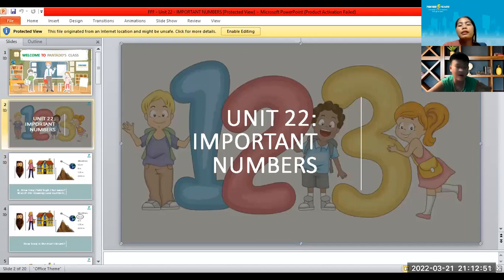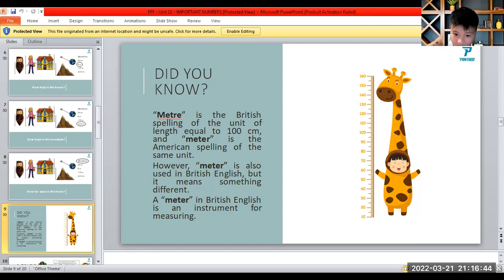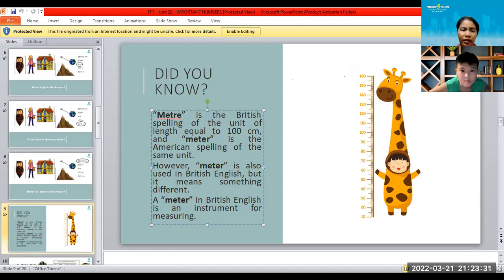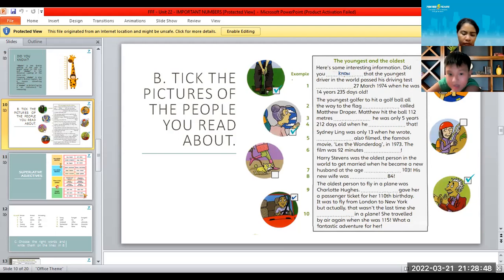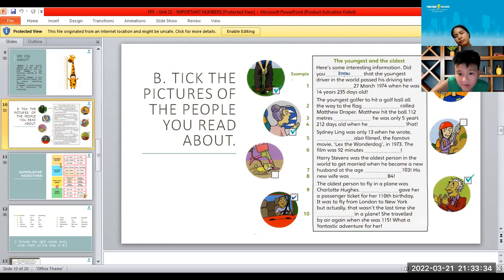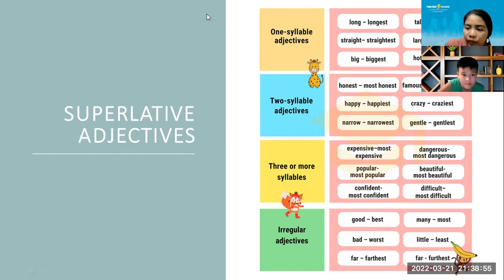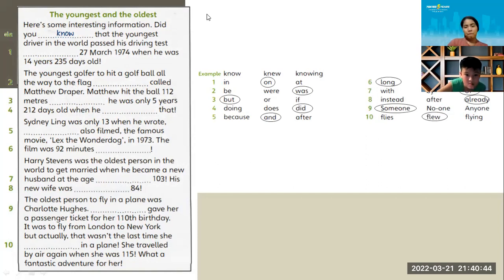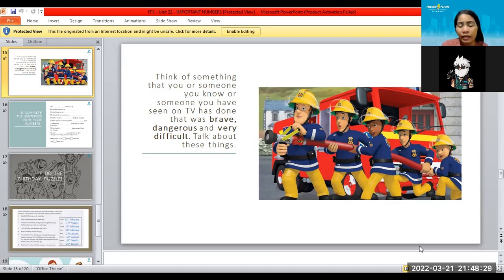PK2111100_FFF _UNIT22_UNIT23 03212022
-gOOD JOB!!
-Please always study.